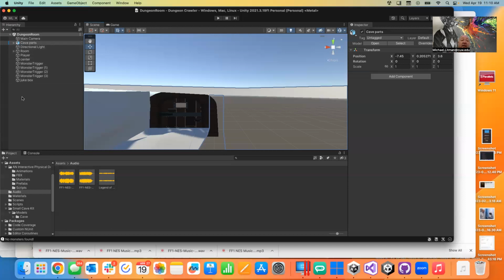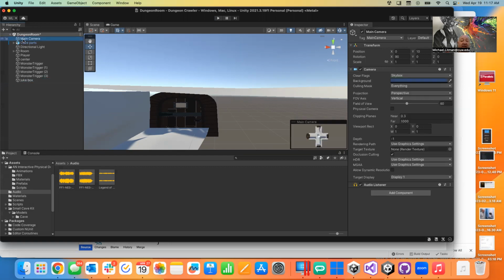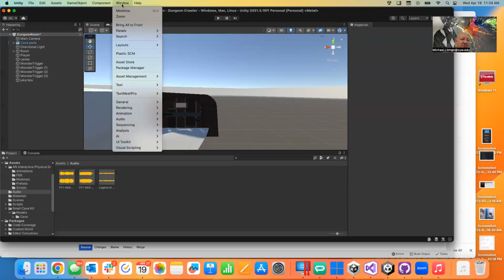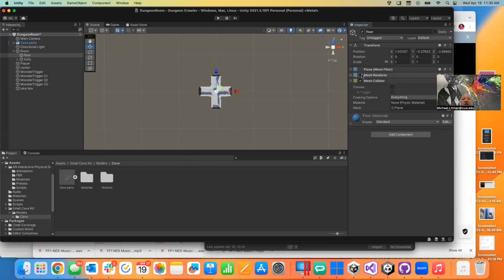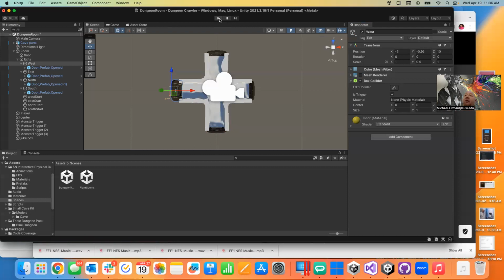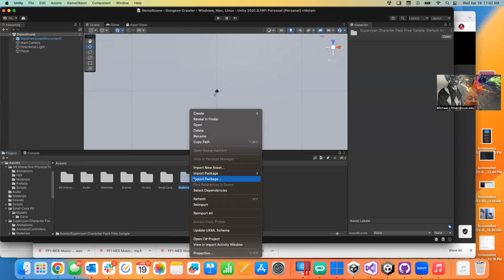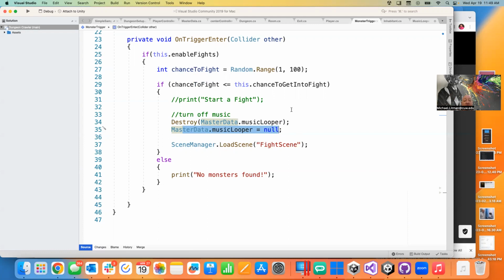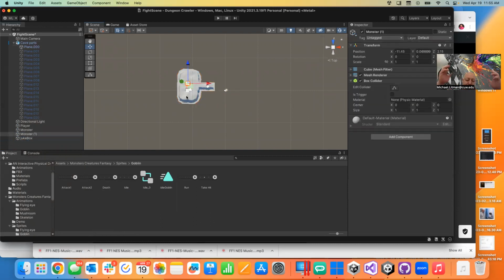CSC250 4/19/23 More Dungeon with Audio